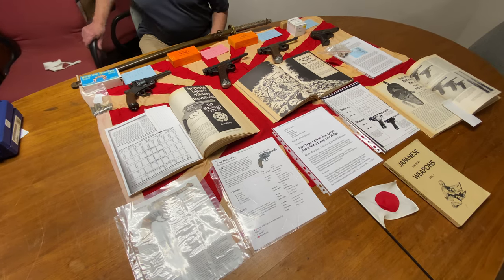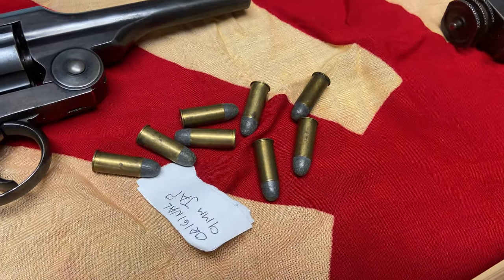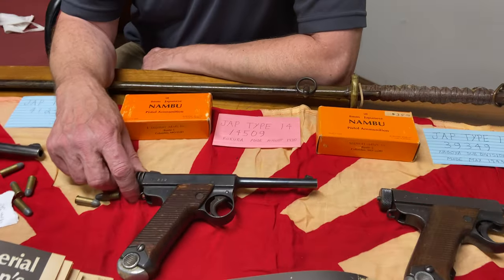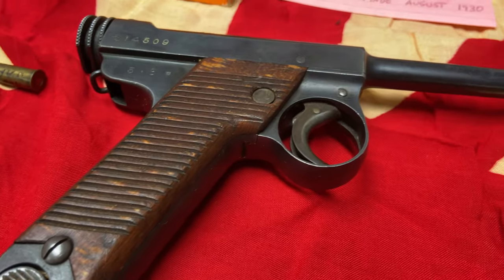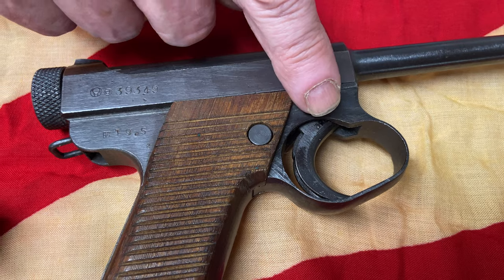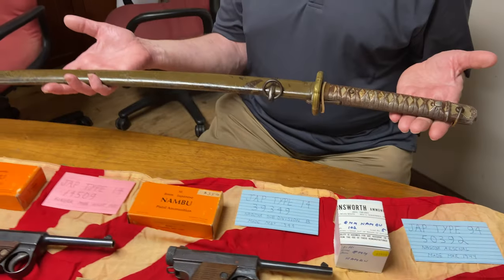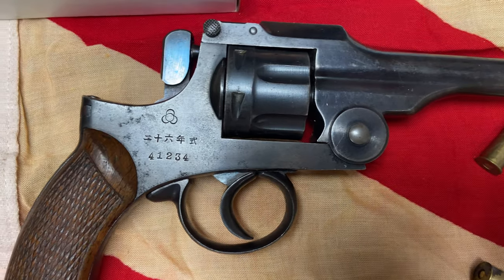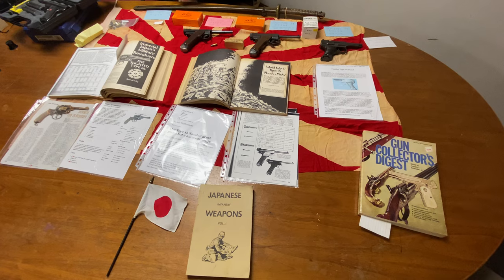Imperial Japanese Handguns of World War 2 | ASP Go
ASP PRESENTS:  Imperial Japanese Handguns of WW2

A description of the the standard Japanese  military handguns of World War II. Also includes information on the difficulty of getting quality ammunition for these curios and relics of the Pacific War.

Filmed and edited on an iPhone 11.